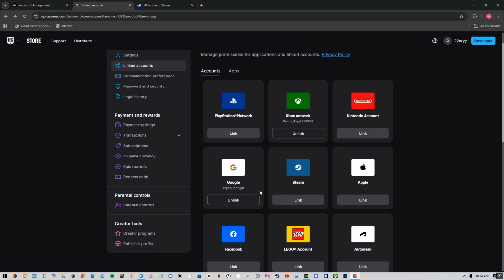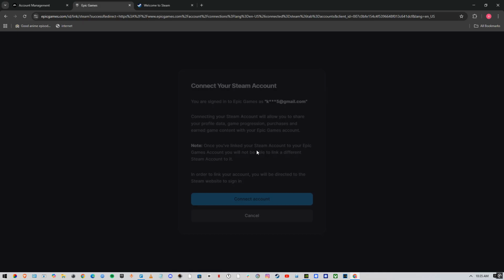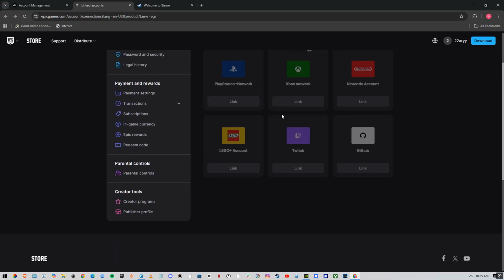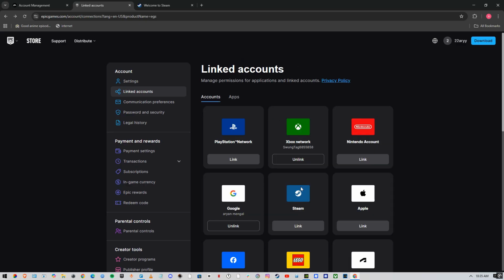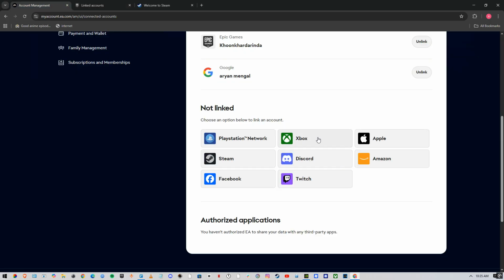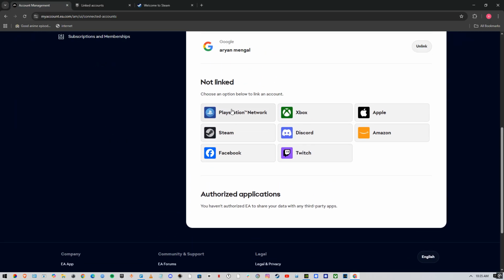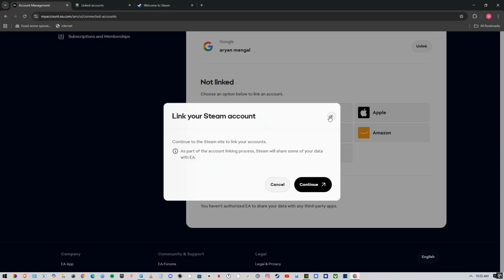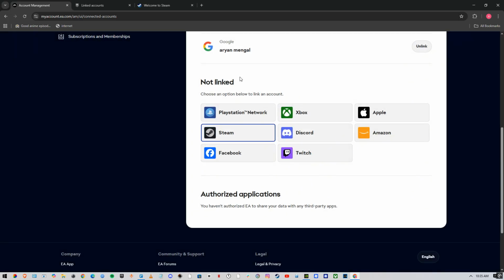How To Connect Steam To PS5 2026 (FULL GUIDE)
Want to play your Steam games on PS5? This full 2026 guide walks you through all the possible ways to connect Steam to your PS5, including streaming options and setup tips.

🎮 In this video, you’ll learn how to:
✔️ Use Steam Remote Play to stream games to PS5
✔️ Set up PS5 Remote Play for PC game access
✔️ Connect via compatible apps and devices
✔️ Optimize network settings for smooth streaming
✔️ Troubleshoot common connection and lag issues
✔️ Explore alternatives for playing PC games on PS5

⚠️ Updated for the latest PS5 firmware and Steam software in 2026.